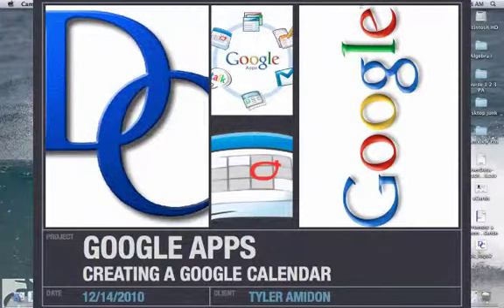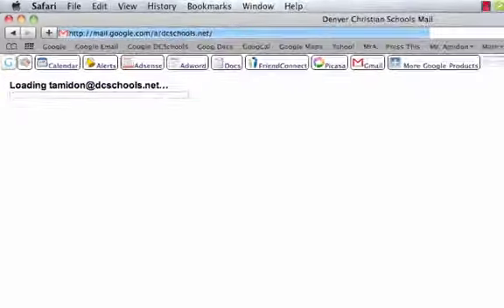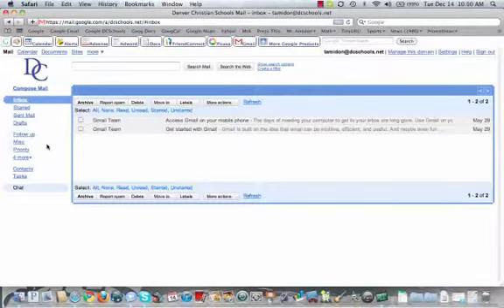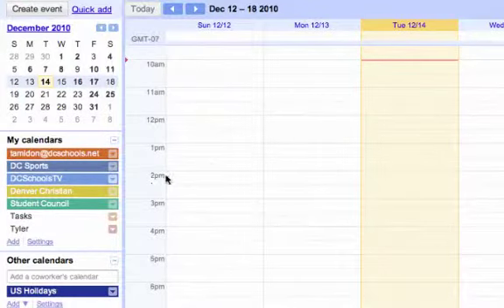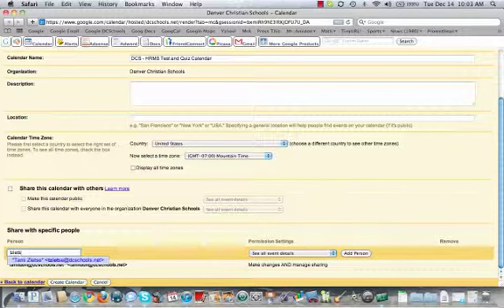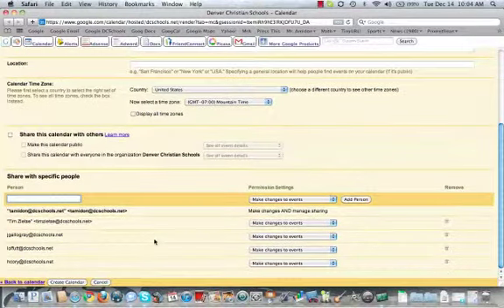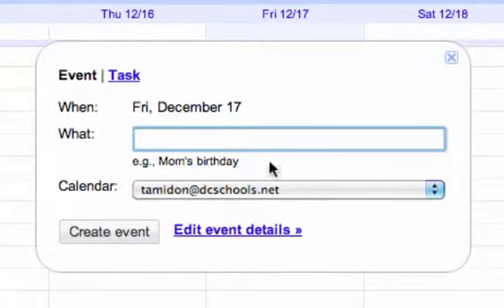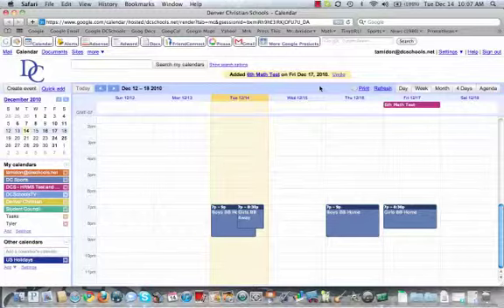2010-12-14_Setting Up Google Calendar.mp4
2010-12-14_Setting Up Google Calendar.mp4